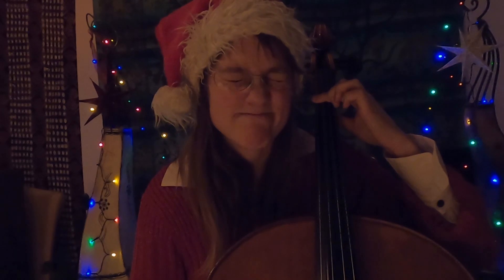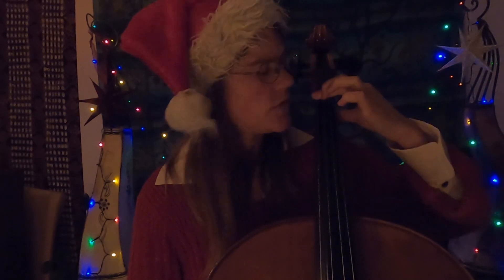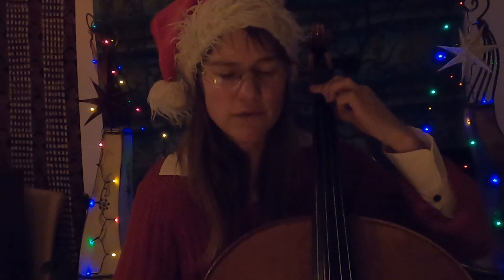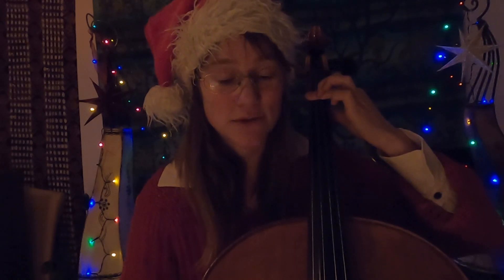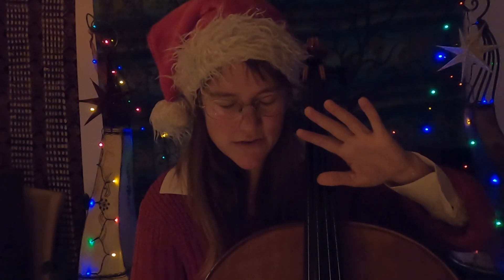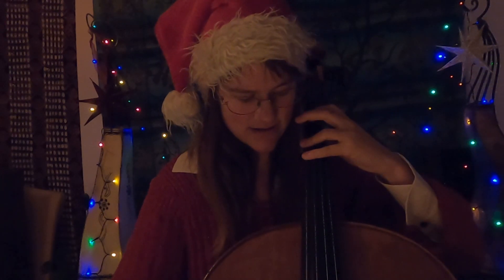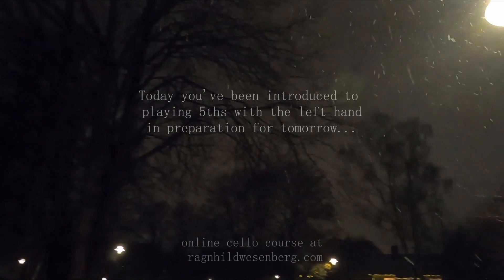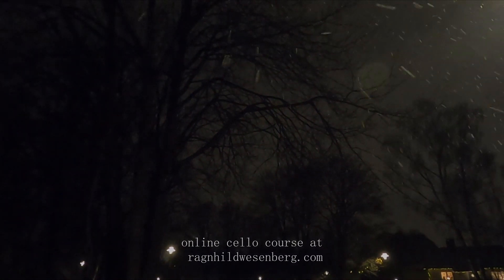Merry Cello 6 - an Advent Calendar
Welcome to this dark-lit space I made to fully partake of these last darkening days... ✨ These videos are dark because the Sun sets so early these days, I didn't manage to film during daylight except for two videos coming later this month!

Today's video is about a tricky technique: playing 5ths.

🎵 Sheet music with my arrangements can be downloaded from my online learning space - a Cello Way of Life.

As a self-employed cellist, I get a lot of help with clarity around my projects through The Box.